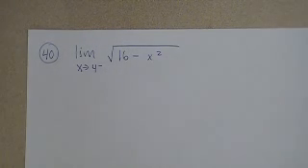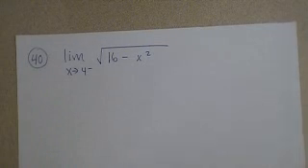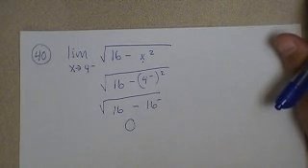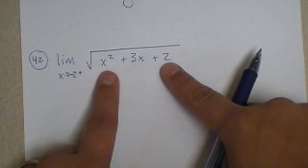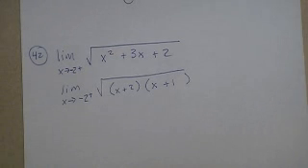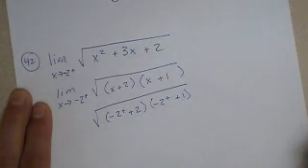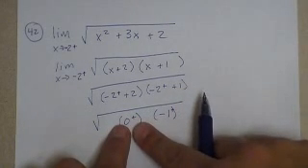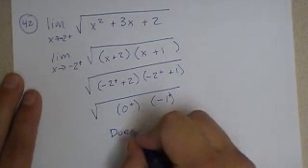Section 1.3: #40 & #42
Section 1.3: Homework #40, 42